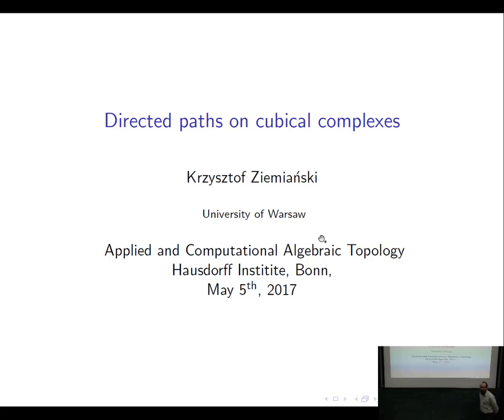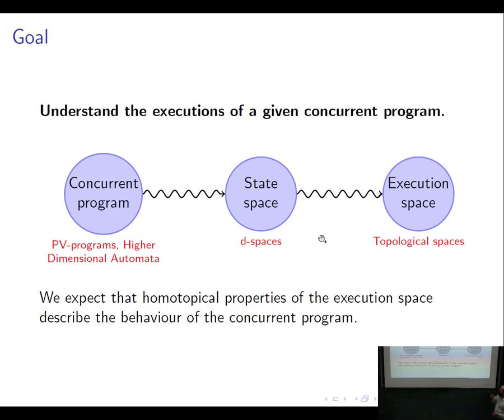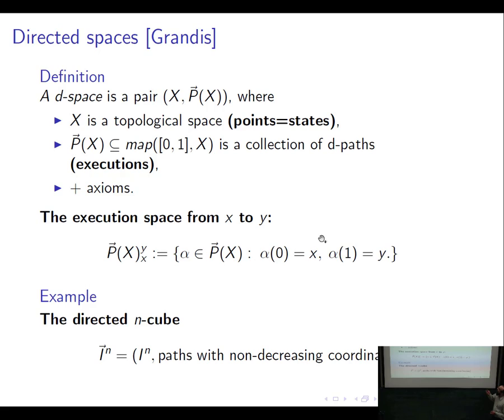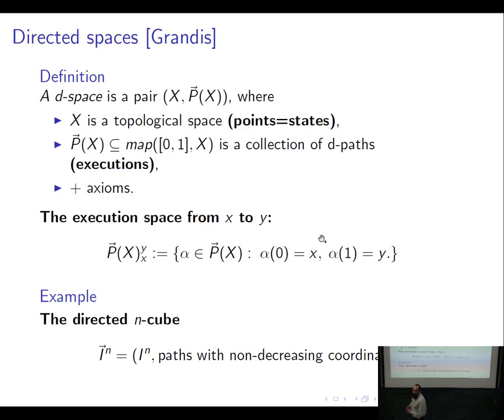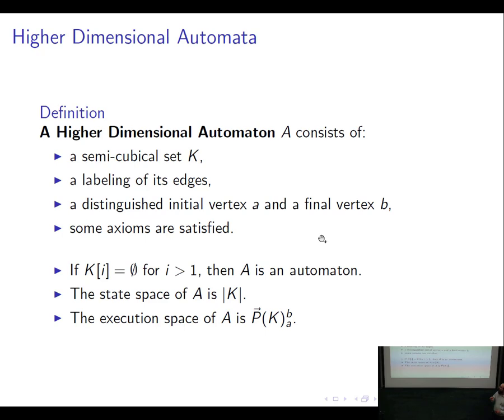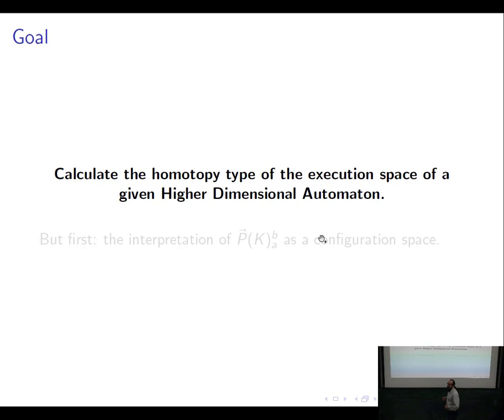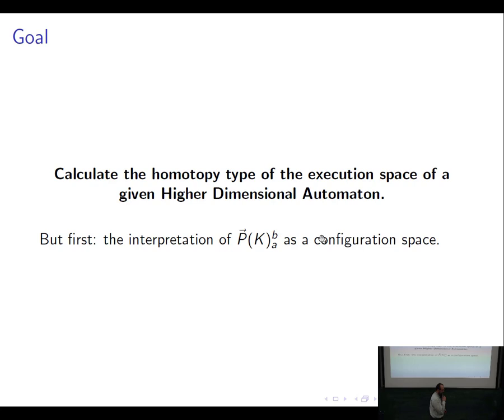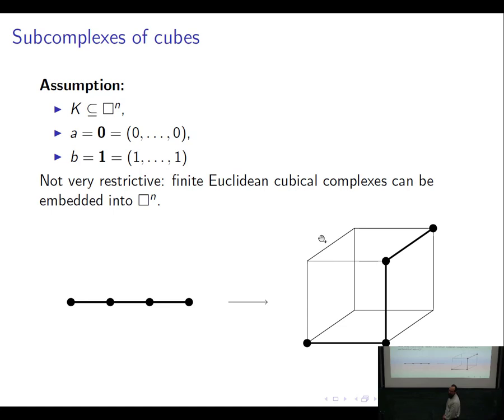Krzysztof Ziemianski: Directed paths on cubical complexes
The lecture was held within the framework of the Hausdorff Trimester Program : Applied and Computational Algebraic Topology